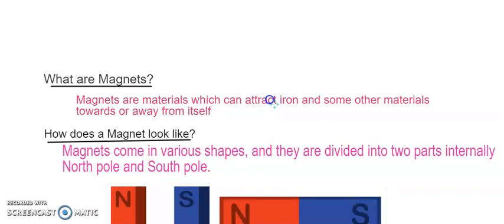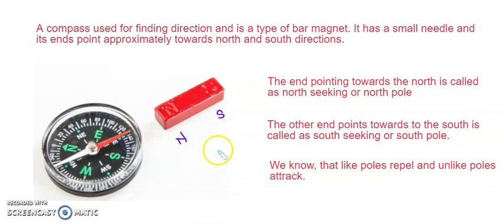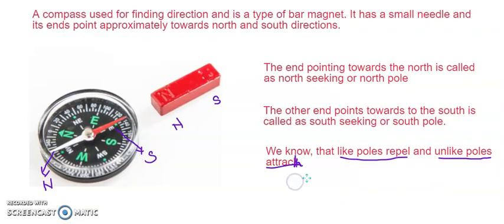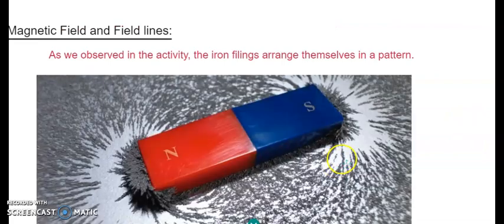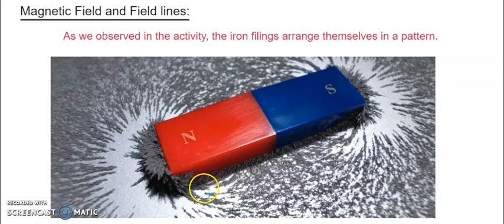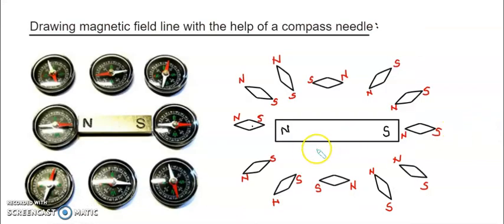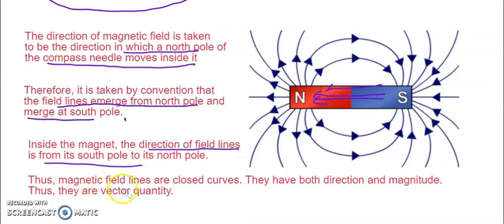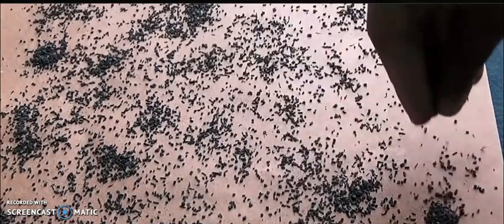Magnetic Field and Field Lines. CBSE Class X Science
What is a magnet?
How does a magnet look like?
What are poles?
What are magnetic field lines?
How to detect magnetic field?

P.S. Thanks to Science Sir.